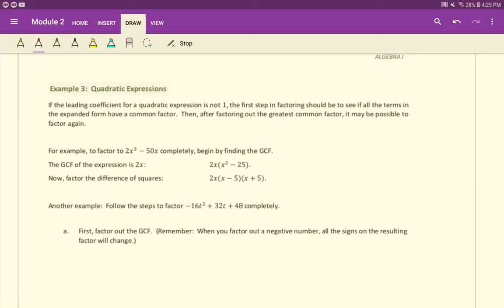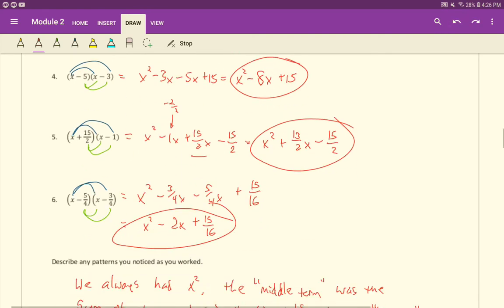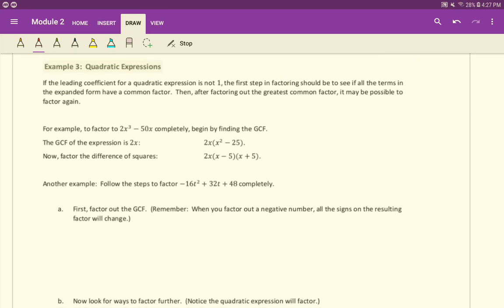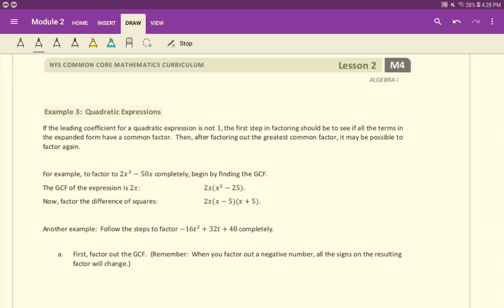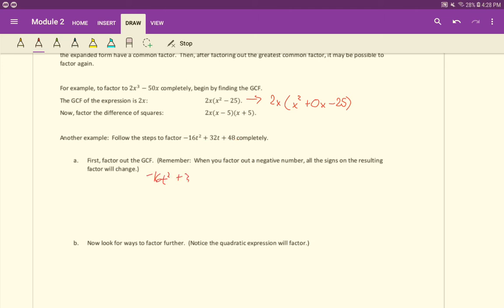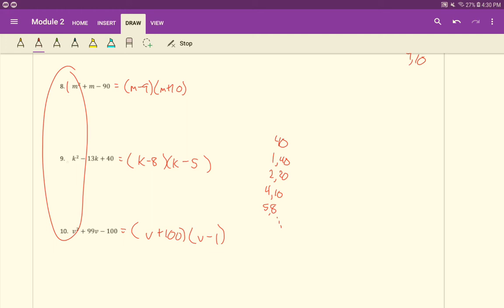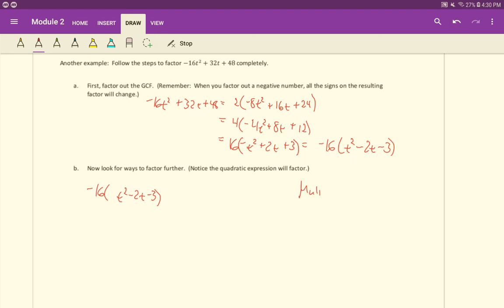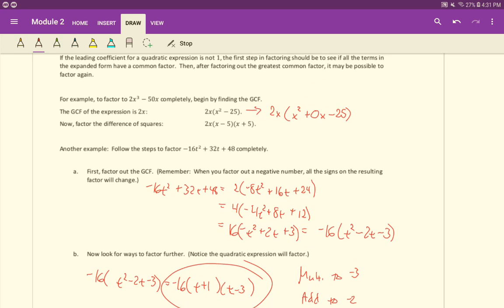Mod 2 L2 Example 3 and Lesson Summary